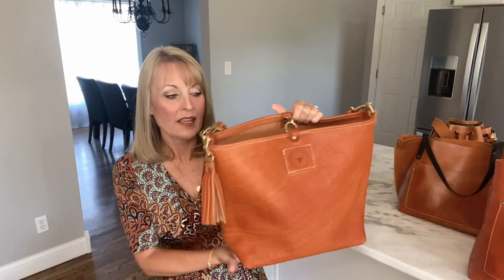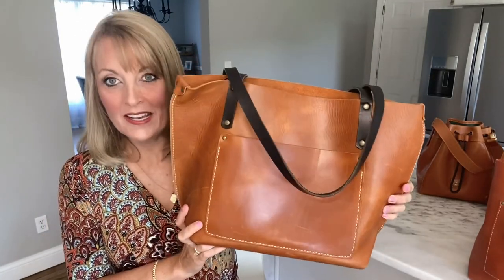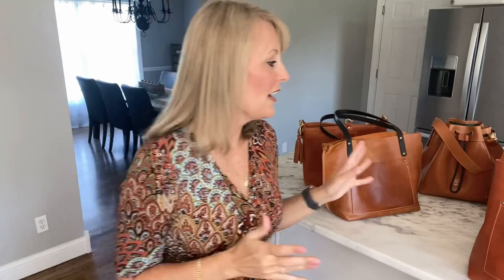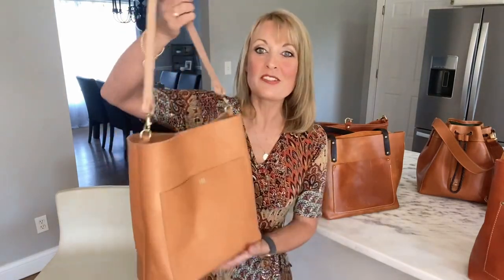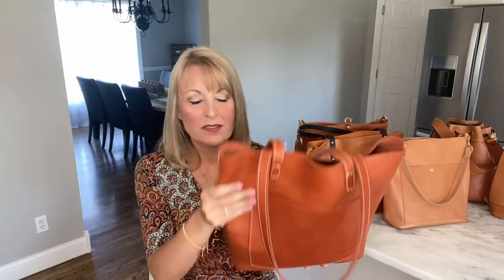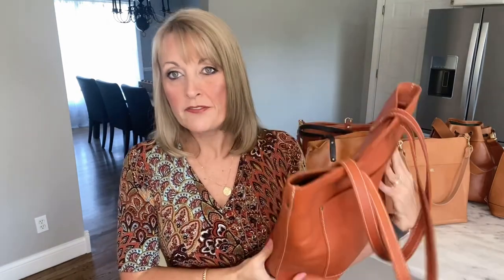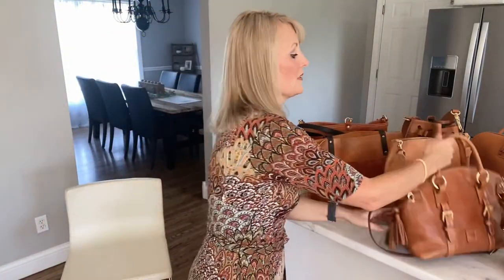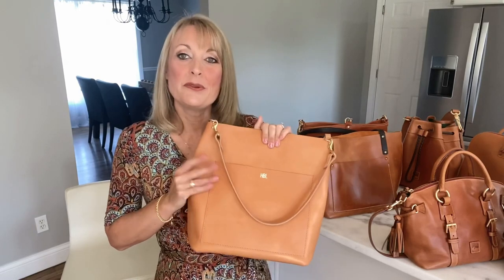Part One: My Vegetable Tanned Leather Totes/Bags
Coastal Hillbilly Mid-sized Natural Bucket Bag

Choice Cuts Ind. Butterscotch Horween Leather Tote

Juliette Rose Designs Day Bag in Beige

Portland Leather Goods Papaya Crossbody Tote

Dooney & Bourke Florentine Medium Hattie

Dooney & Bourke Florentine Zip Pod Backpack

Dooney & Bourke Florentine Bristol Satchel